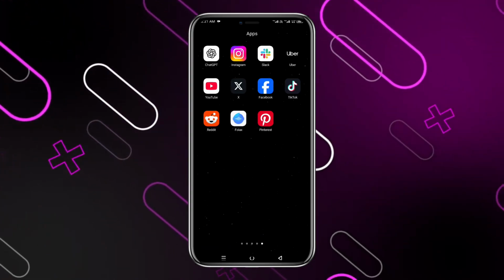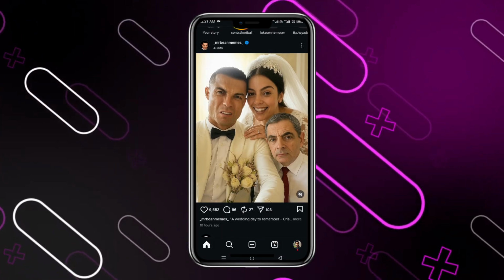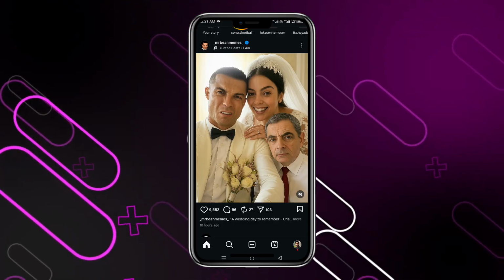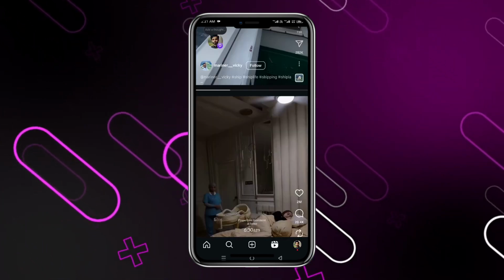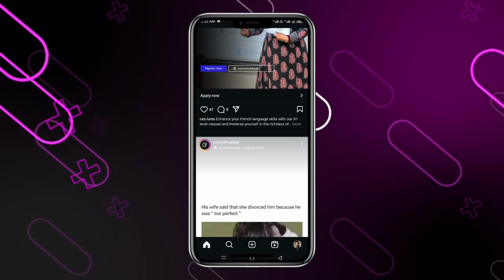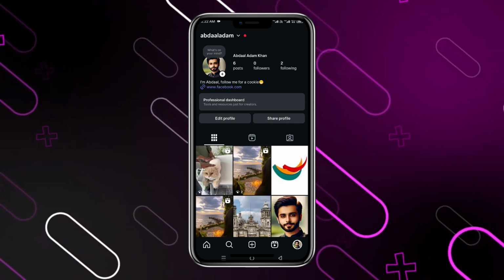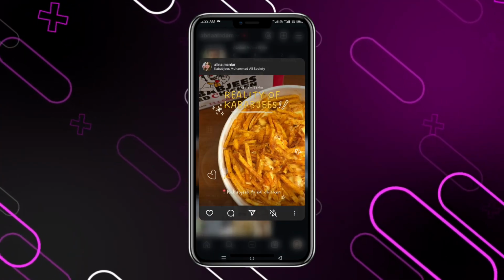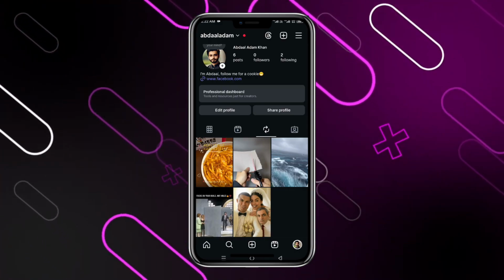How To Repost On Instagram-New Feature! (Fast & Easy!)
How To Repost On Instagram-New Feature!